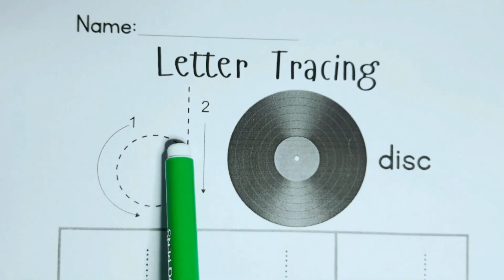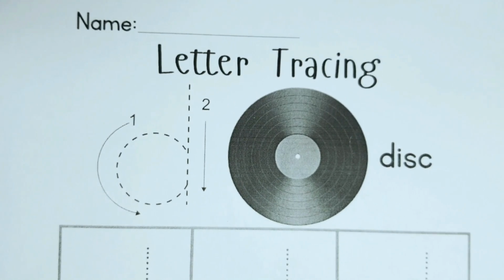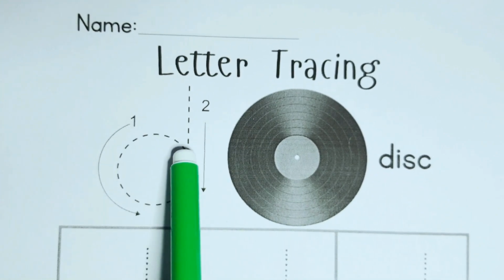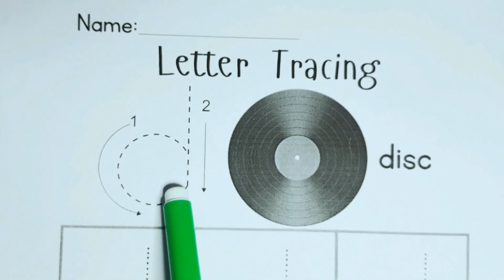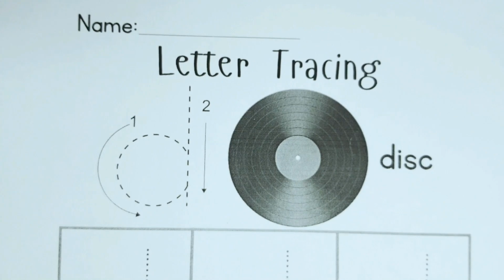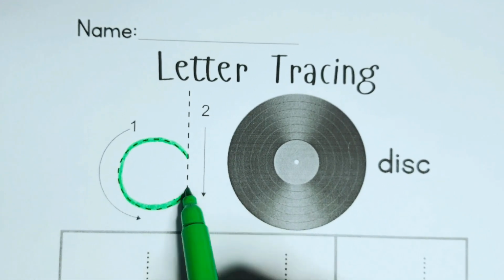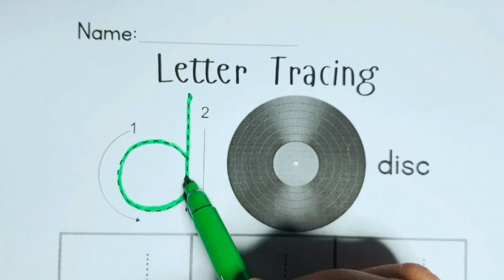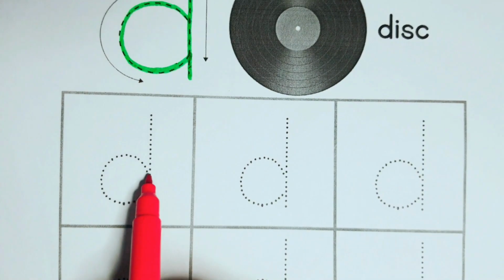How to write letter d lowercase | Learn how to lowercase letters d | write alphabet letter d